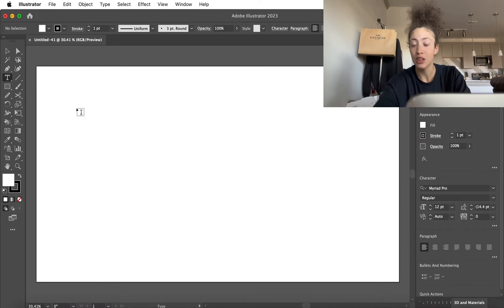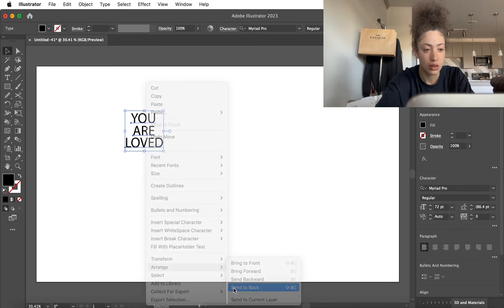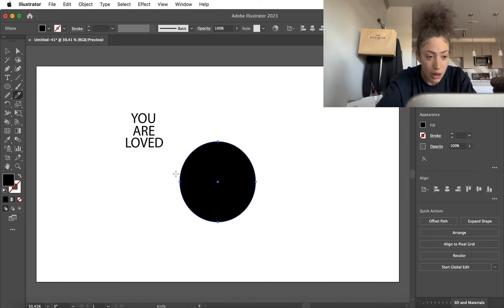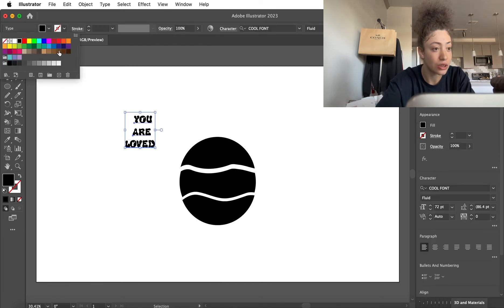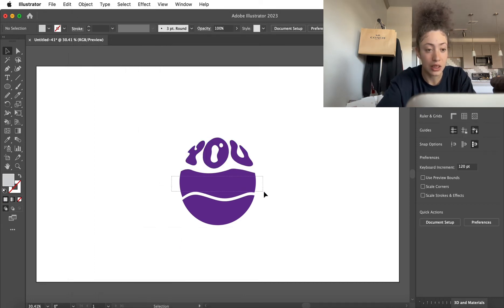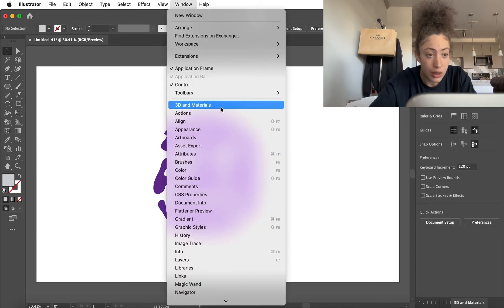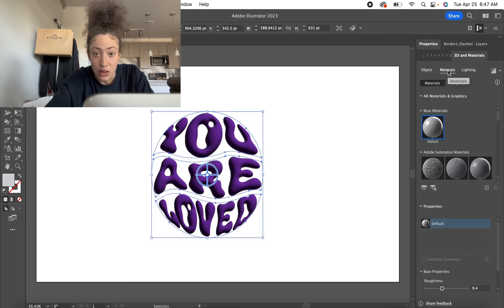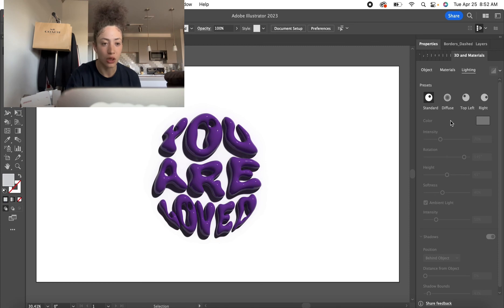Adobe Illustrator Tutorial | Warped 3D Text Effect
Livelylys.com

In this video, I'll show you how to turn basic shapes into words and then take it a step further by transforming them into 3D inflated graphics.
Using simple and easy-to-follow techniques,
Whether you're a seasoned designer or just starting out with Illustrator, this tutorial is sure to provide you with valuable tips and techniques to take your designs to the next level.